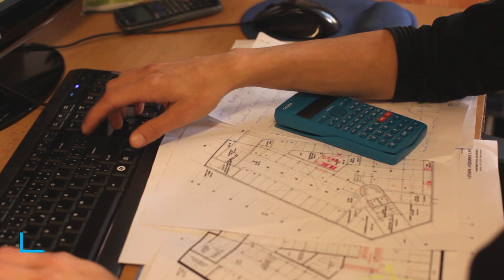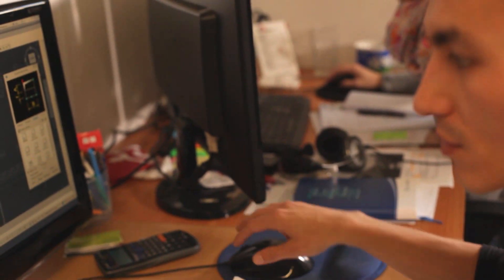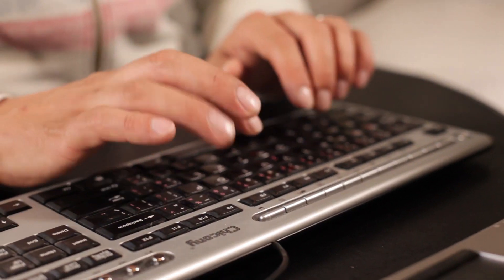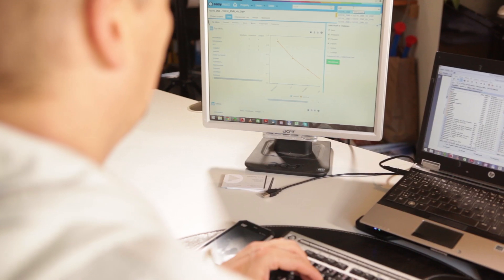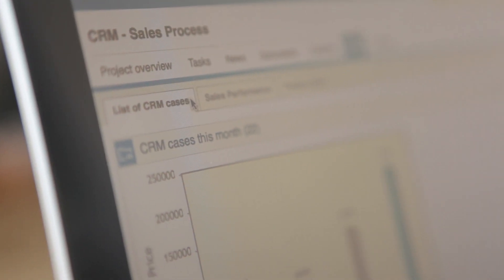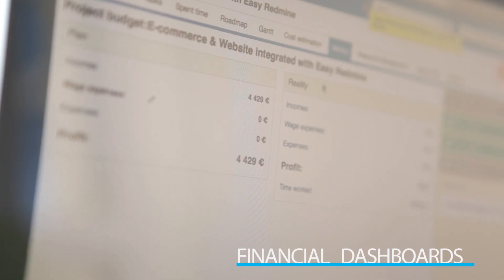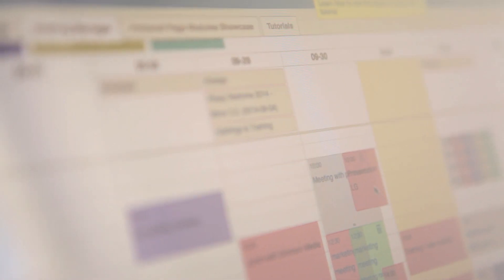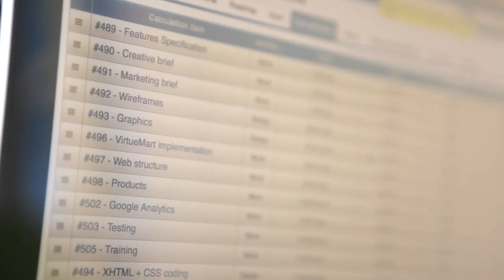Why should you upgrade your Redmine!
More than 20,000 REDMINE users already upgraded to EASY REDMINE to boost productivity, increase profits, and open new levels of project management...